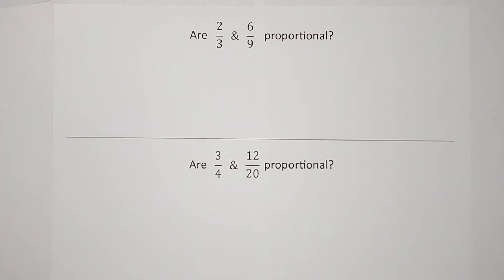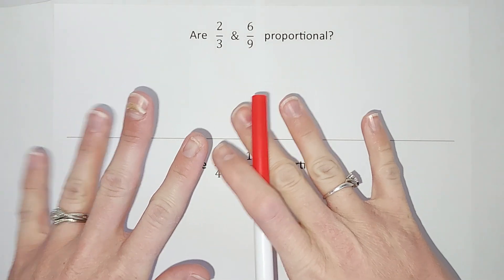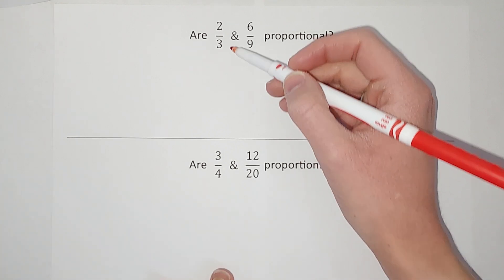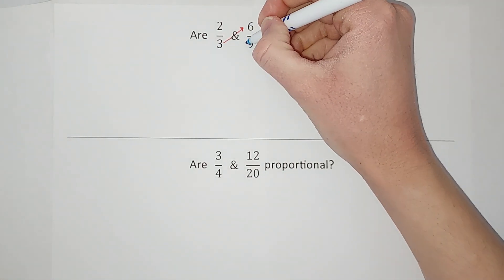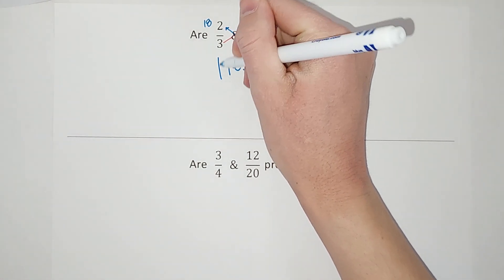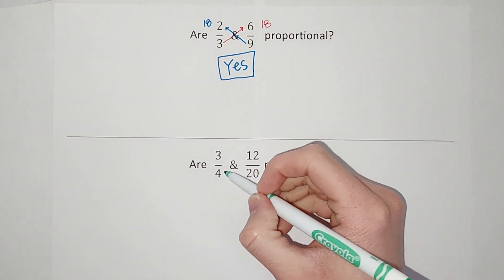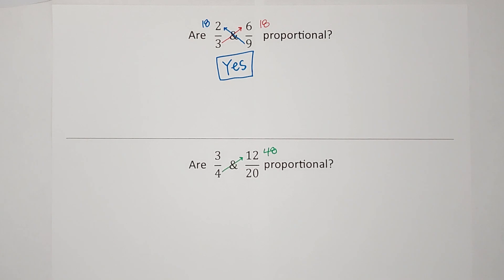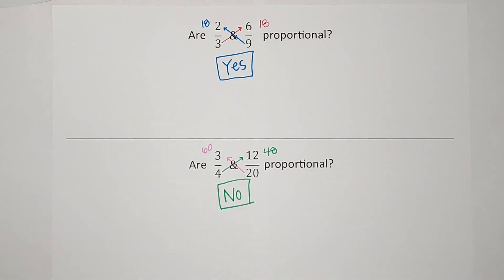How to Tell if 2 Fractions are Proportional Using Cross Products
Watch two examples to learn how to use cross products to tell if two fractions are proportional.